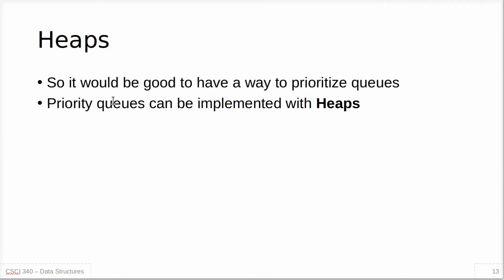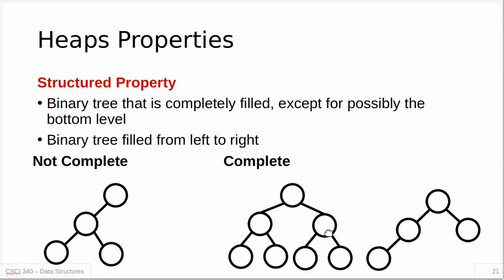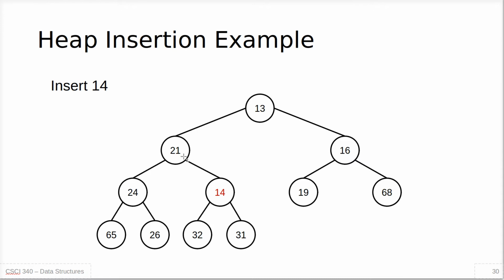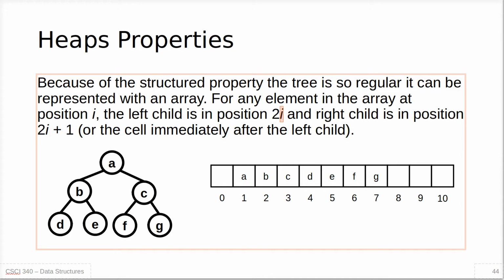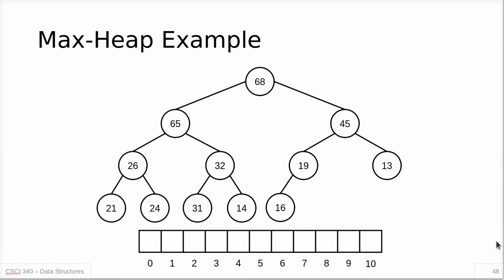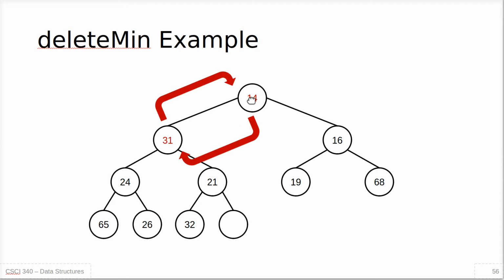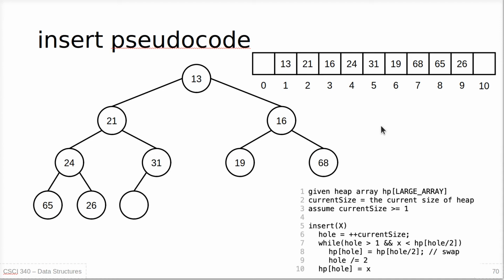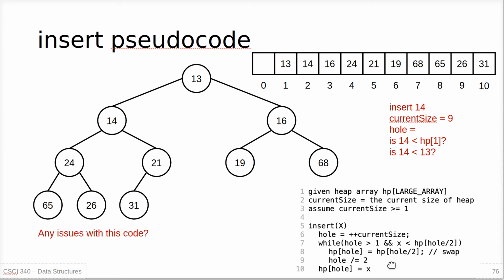Heaps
How to use a heap to implement a priority queue.